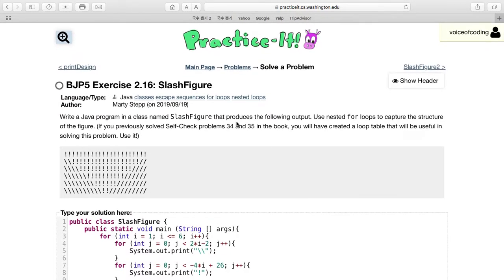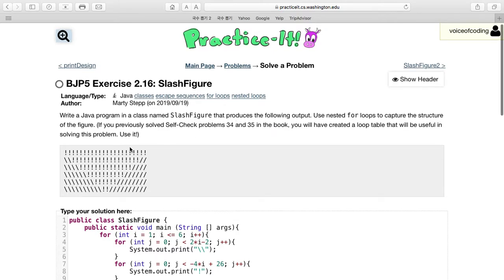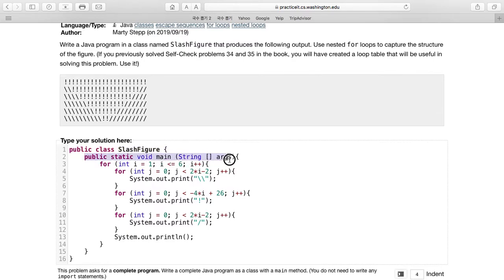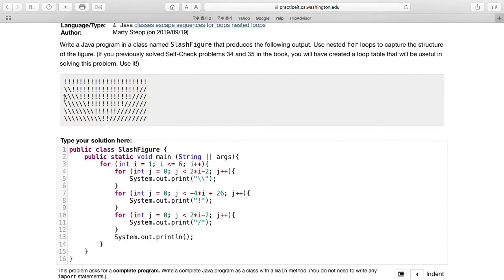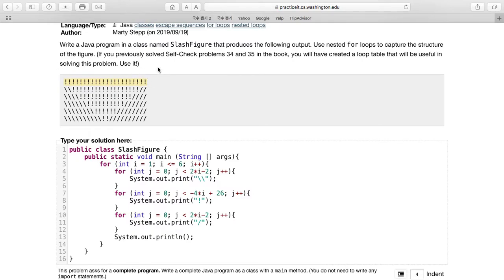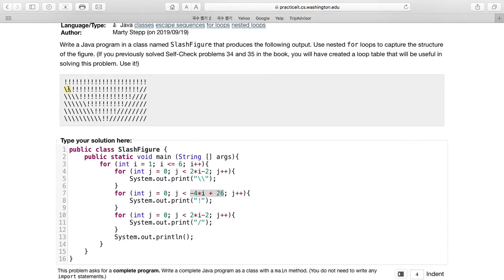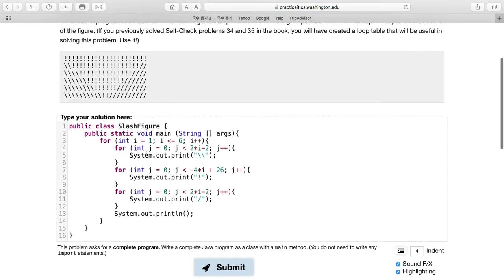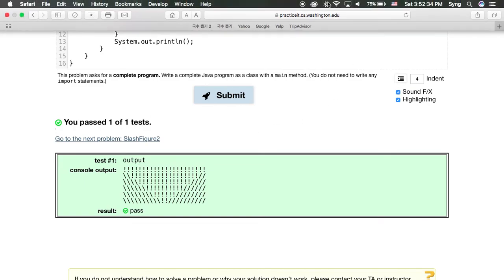Exercise 2.16 (SlashFigure) Java Tutorial || Practice-It